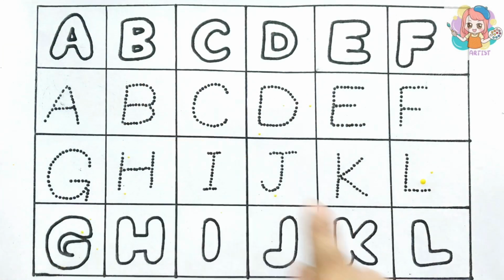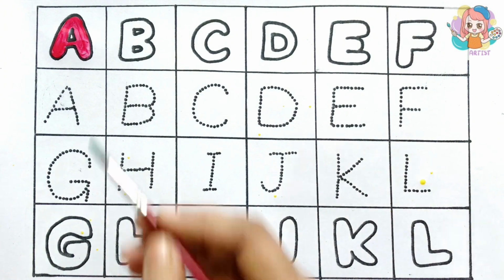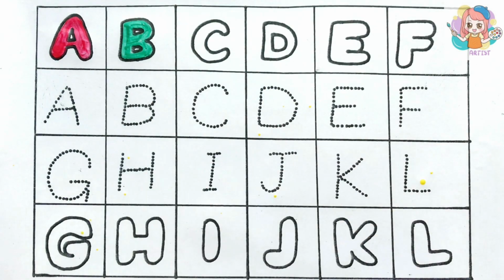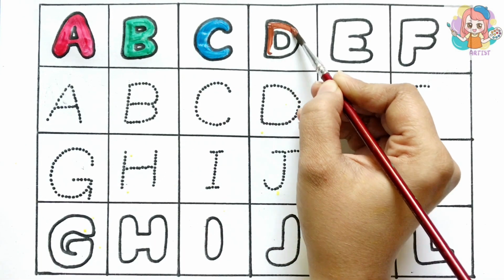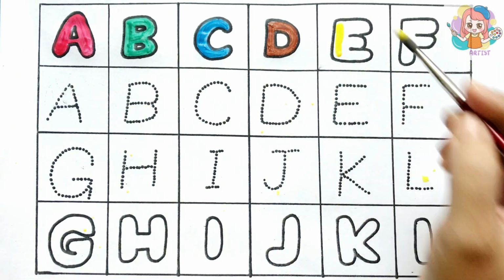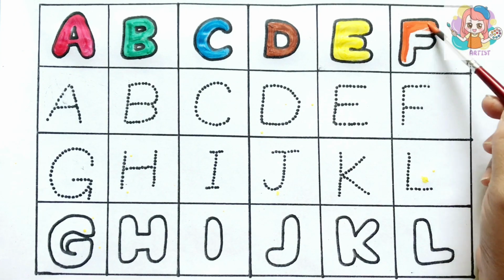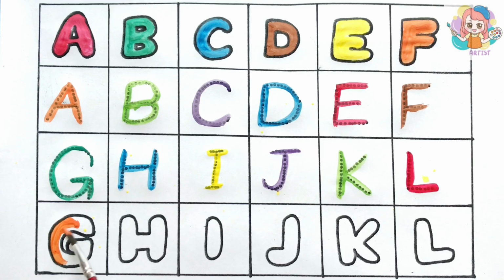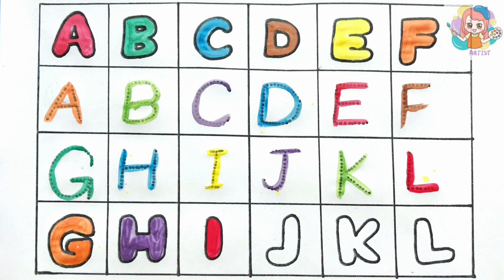Let's Learn to Draw Alphabet A to Z for Children, Easy Step by Step Drawing Tutorial for beginners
Join us for a fun and engaging journey as we learn the alphabet from A to J! 😊
This video is perfect for toddlers and kids, featuring a catchy phonic song that makes learning enjoyable.

Alphabet A to J video! Perfect for toddlers, this fun-filled session includes a catchy phonic song and easy drawing tutorials for each letter.🤗

 From A for Apple 🍎 to J for Jelly, we’ll guide you through easy step-by-step drawing tutorials. 🫰

Your Queries,
how to draw with alphabet a to z letter drawing,
how to draw alphabet lore a to z,
how to draw 3d alphabet a to z,
how to draw a letter a to z,
how to draw bubble letters a to z,
how to draw alphabet lore baby z,
how to make a letter z banner in minecraft,
alphabet drawing a to z design,
how to draw alphabet lore a-z easy,
alphabet drawing a to z easy,
how to draw pictures from alphabet a to z,
how to draw z from alphabet lore,
how to draw graffiti letters a to z,
how to draw graffiti alphabet letters a-z,
how to draw letter z in 3d,
how to draw letter z in graffiti,
how to make letter z in minecraft,
how to draw alphabet letters a-z in 3d,
how to draw bubble letters a-z lowercase,
how to draw alphabet lore a-z lowercase,
how to draw letter a to z,
how to draw fancy letters a-z step by step,
how to draw small letter a to z,
how to draw stylish letters a to z,
how to draw 3d letters a-z step by step,
drawing alphabet a to z 2d,
how to draw 3d letters a to z,
how to draw alphabet in style,
how to draw cursive letters a-z,
how to draw cool letters a-z